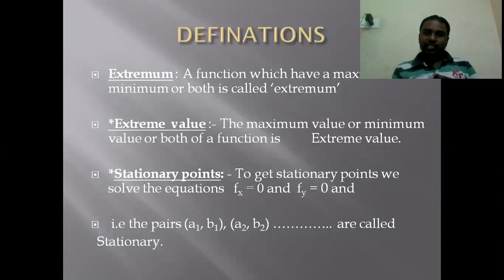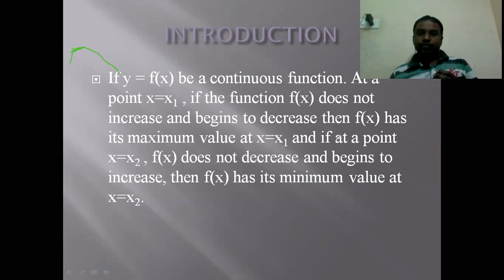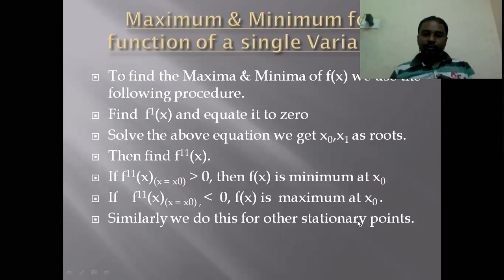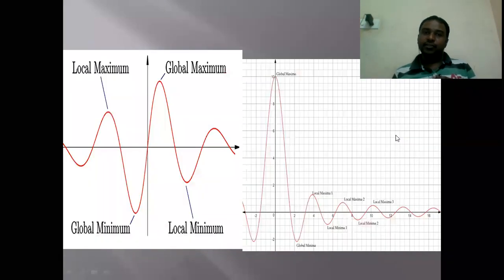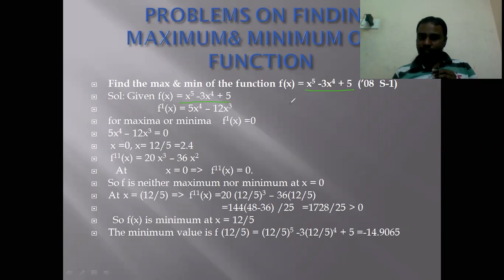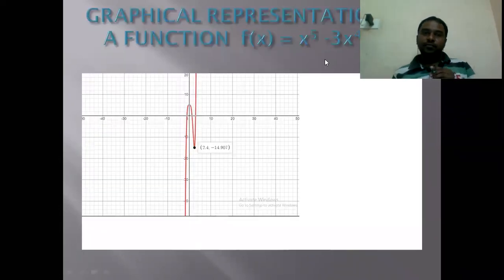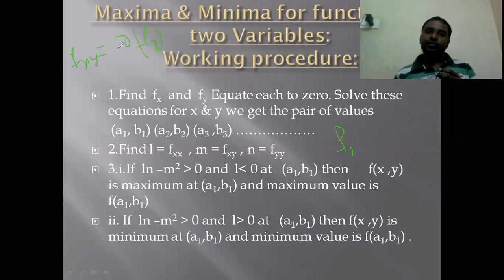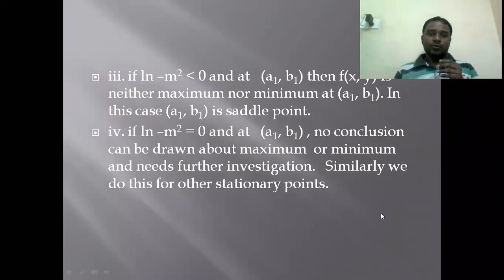Maxima and Minima of two variable function with graphs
Find extremum , maximum & minimum ,saddle points for one variable and two variables